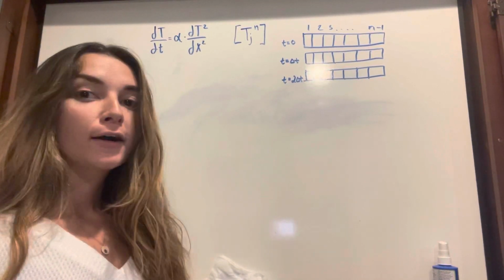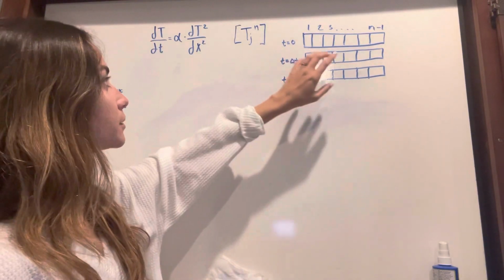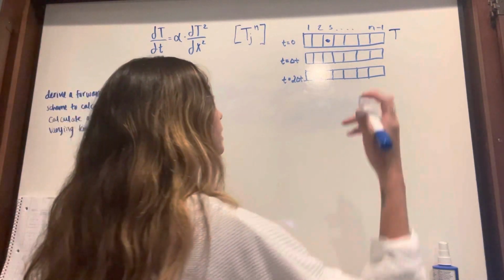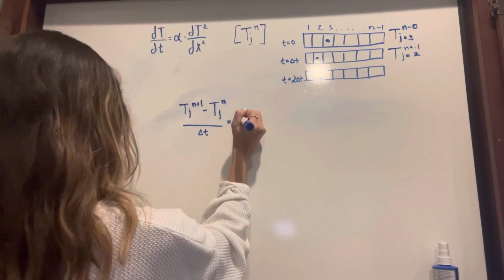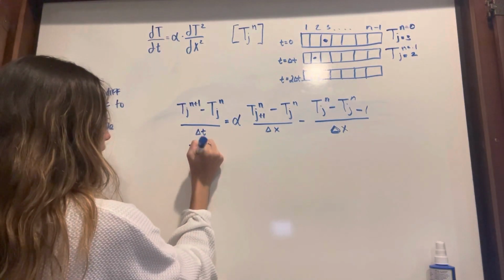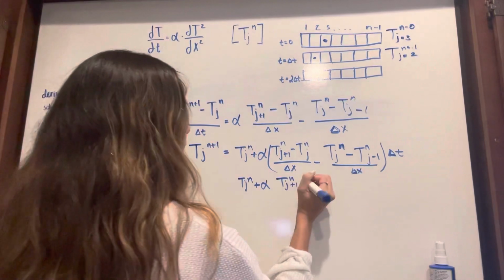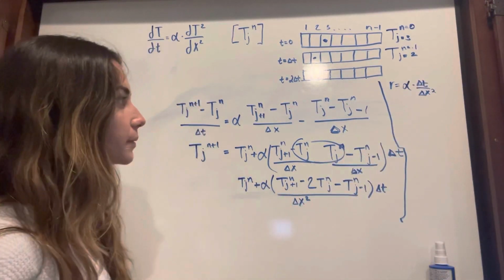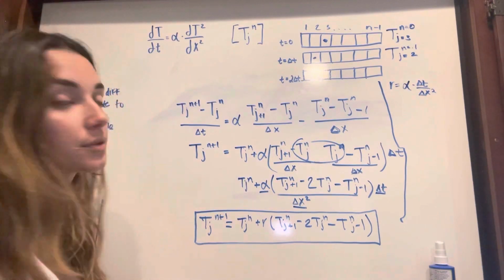Exam 3 Part 2